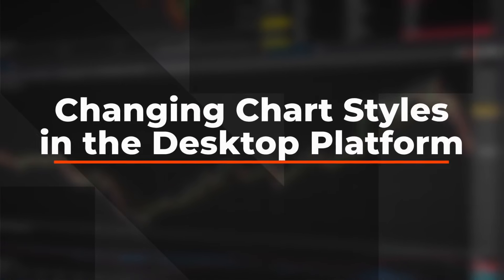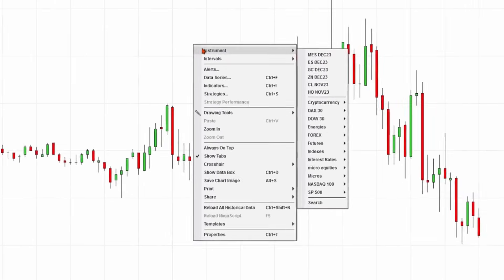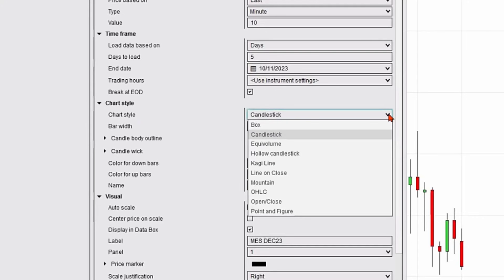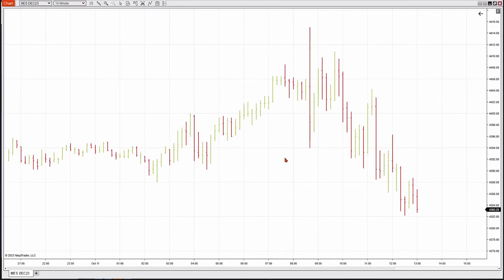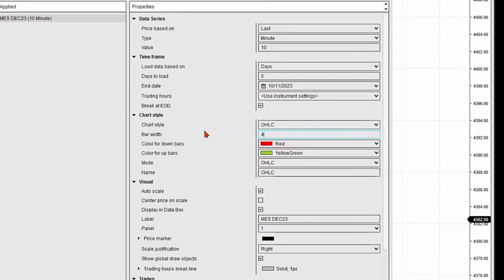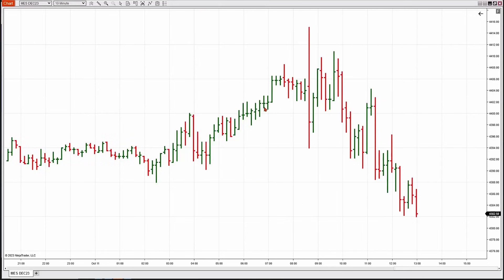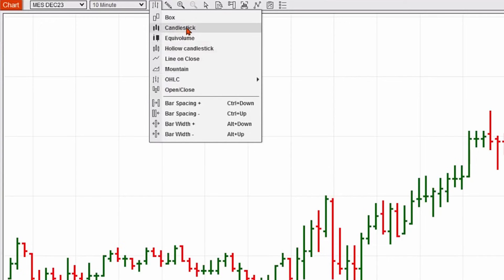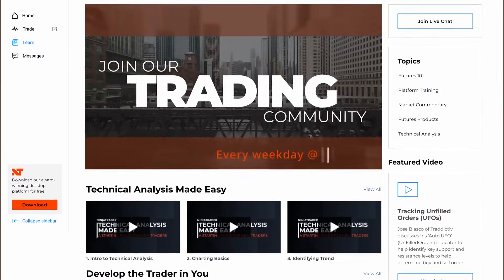NinjaTrader Desktop: How to change chart styles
Learn how to choose and change chart styles in NinjaTrader Desktop and see how to tweak the chart style properties to match your preferences.